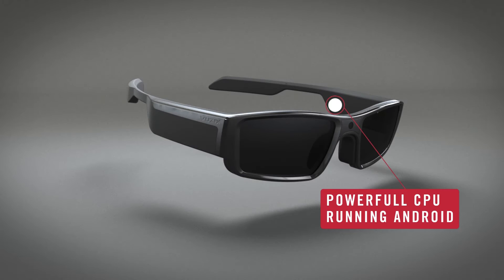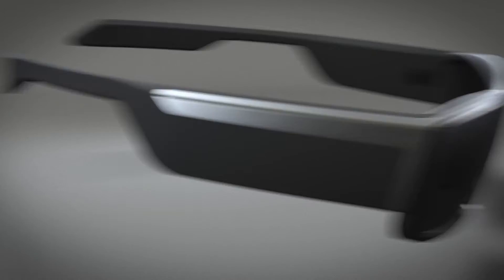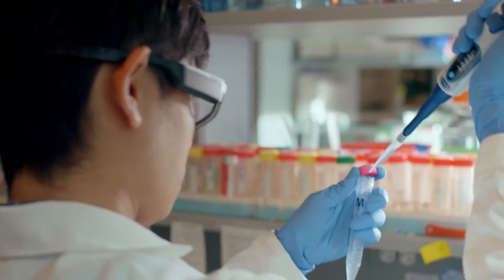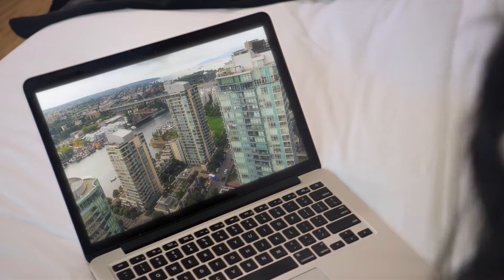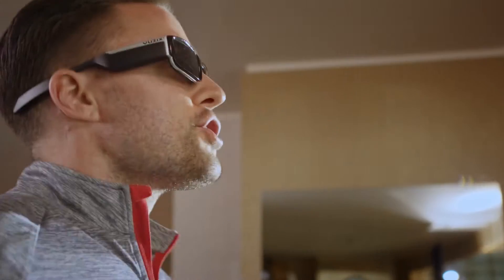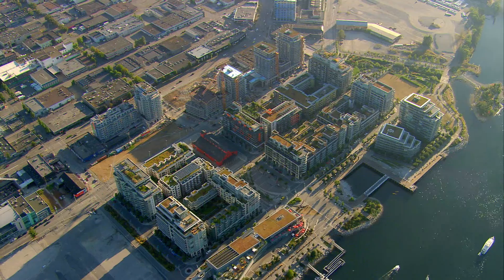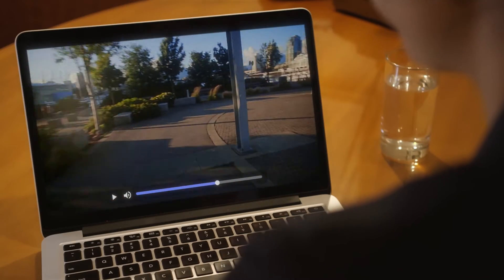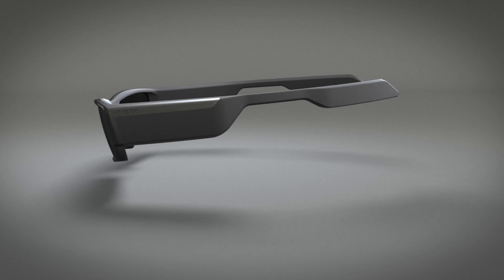Смарт-очки VUZIX M3000 (тизер)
Рекламный ролик смарт-очков Vuzix M3000 с камерой и прозрачными дисплеями